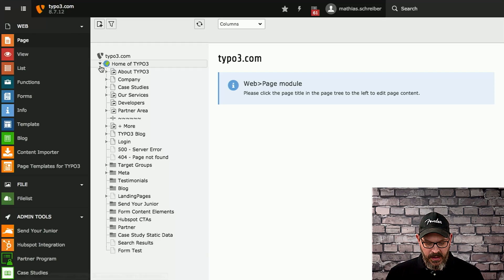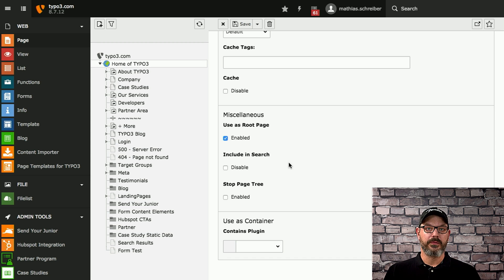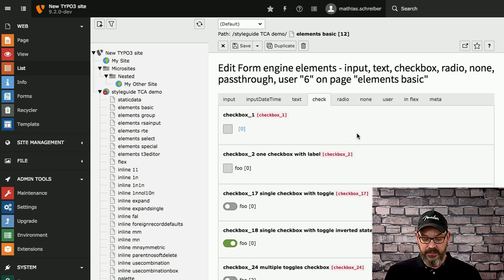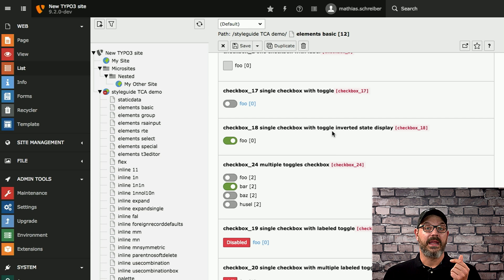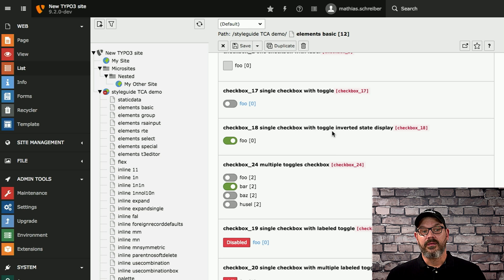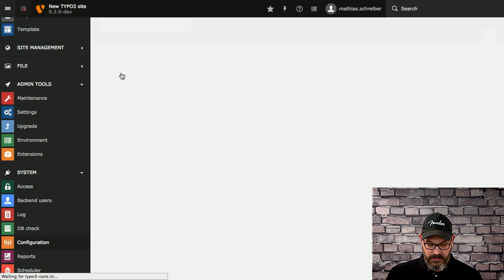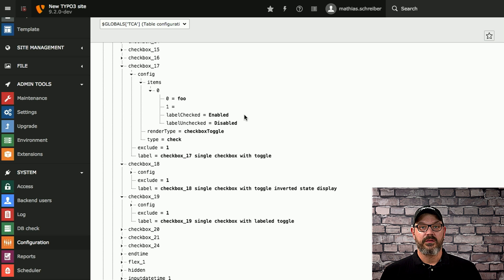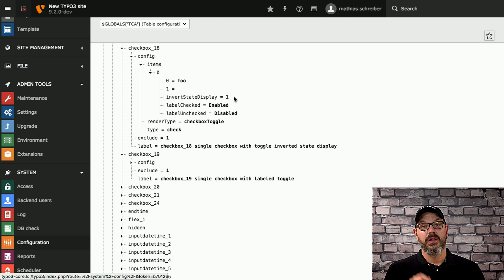Feature Demo - Toggle switches in FormEngine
Mathias shows us some useful tips when dealing with toggle switches.